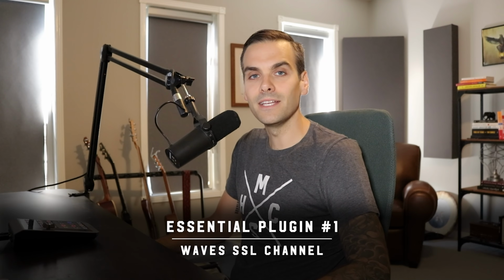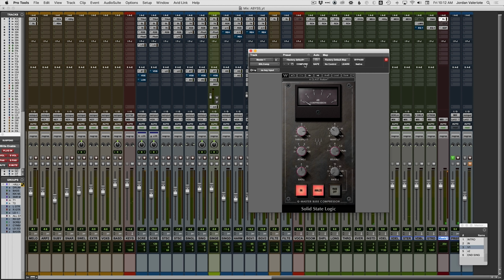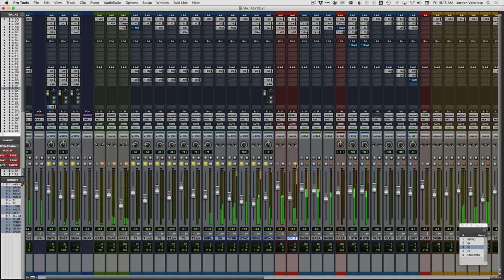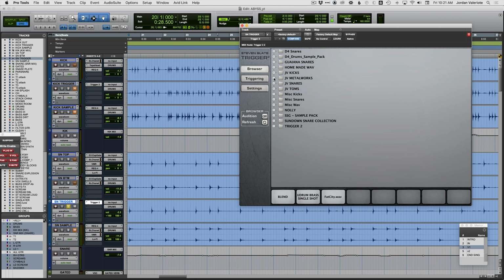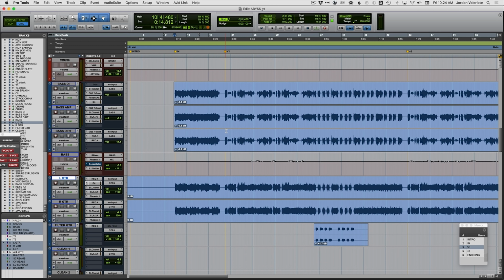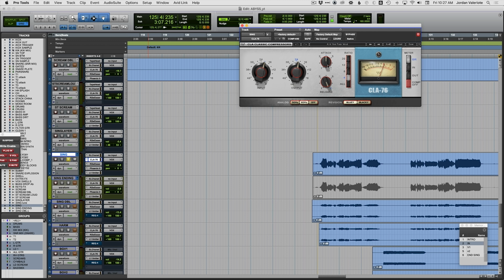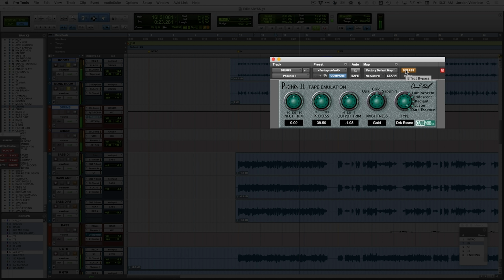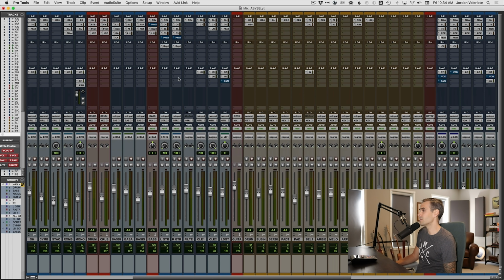6 Plugins You NEED For Mixing Metal!